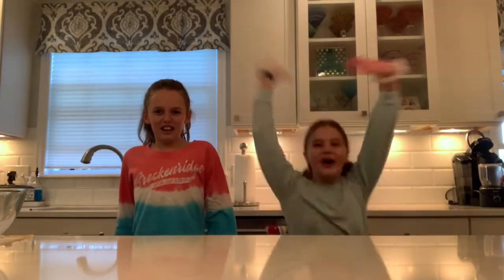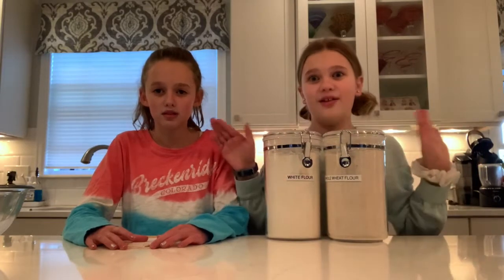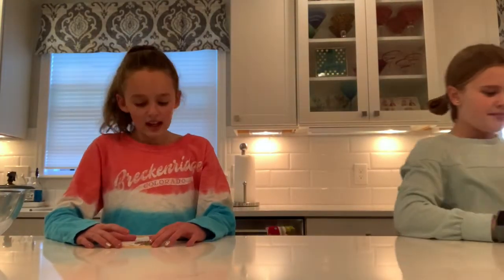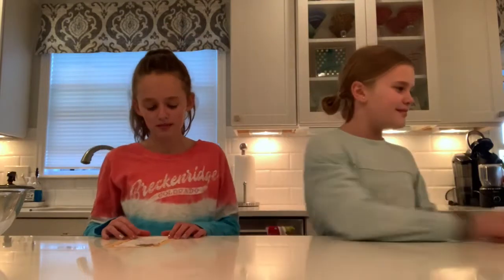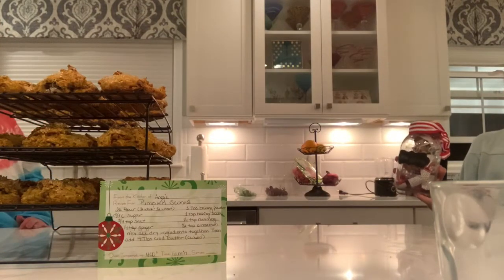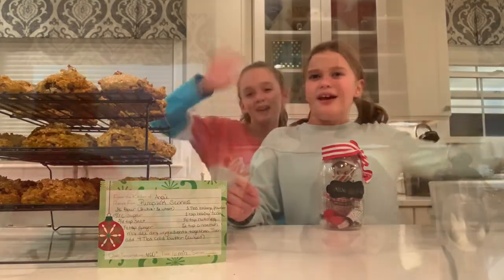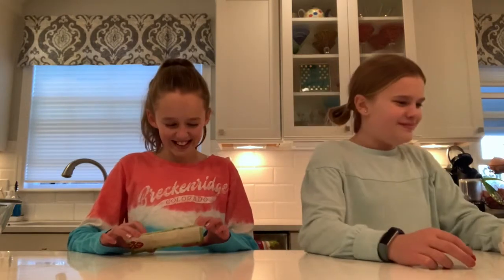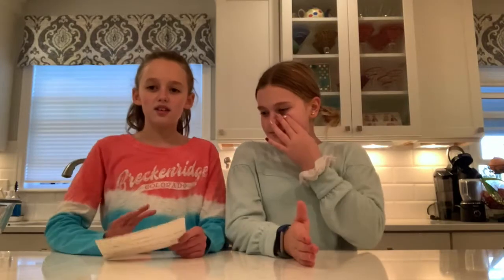Baking Holiday Treats!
Hello and Good Morning! Today we made outstanding, delicious, and wonderful treats. We hope you enjoy. Recipe at the end. Bye